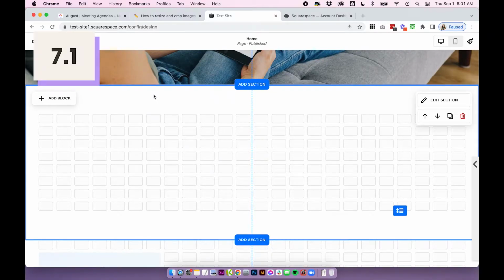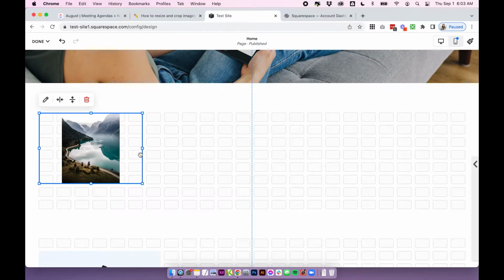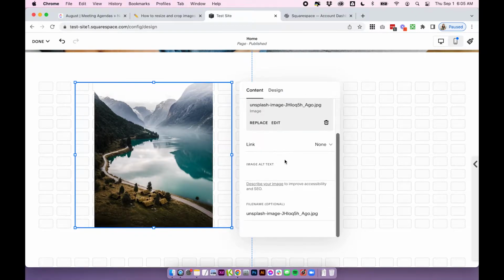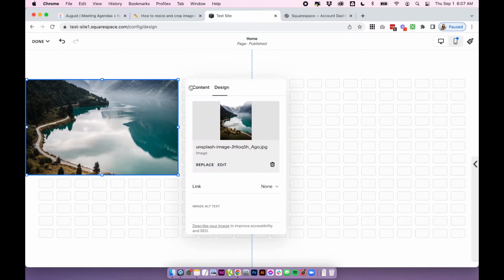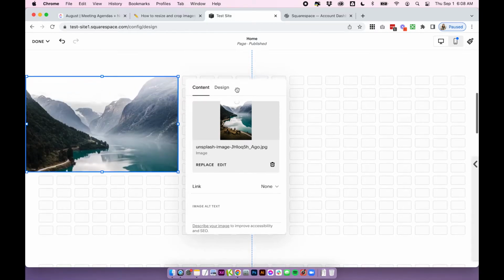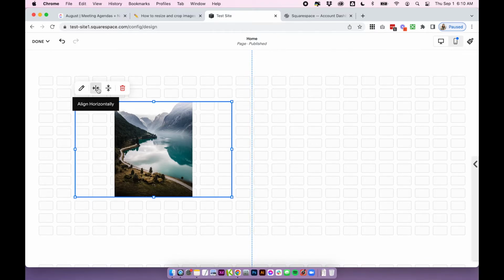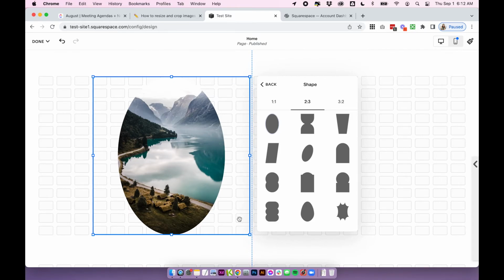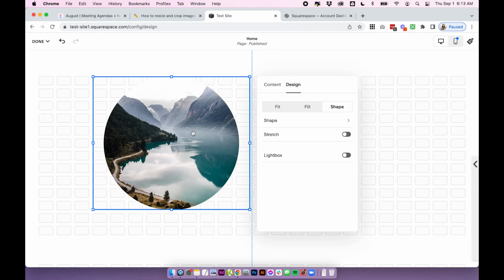Your COMPLETE Guide to NEW Image Block Features ⚡️ Squarespace Fluid Engine (2022)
This Squarespace tutorial will walk you through how you can make your images bigger, smaller, move them around or even crop them into different shapes in Squarespace's 7.1 new Fluid Engine editor!

TIMESTAMPS:

0:00 Intro
1:35 Resize your Image
2:39 FIT and FILL Image Explained
4:36 Using the Focal Point
5:49 Image Corner Radius
6:06 Image Alignment
7:04 Image Shapes